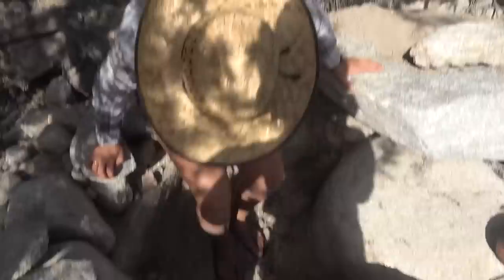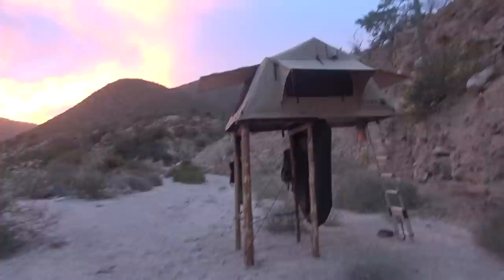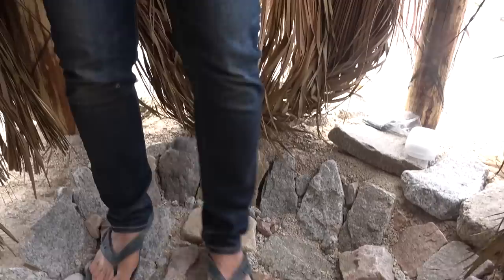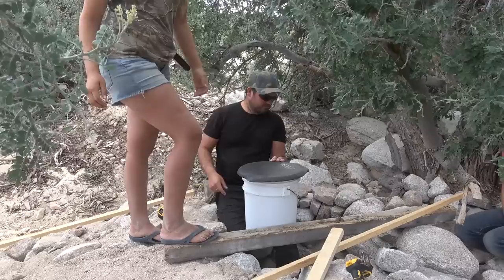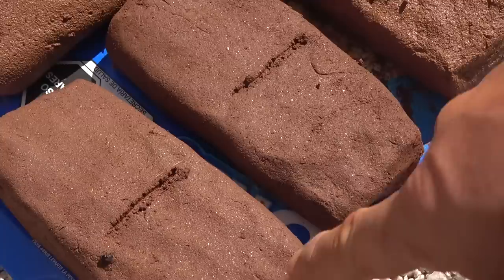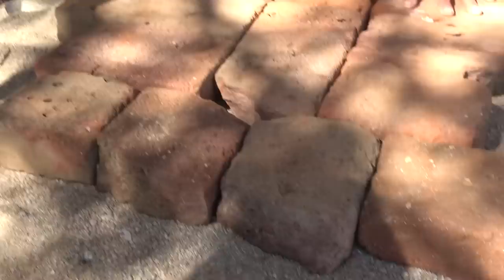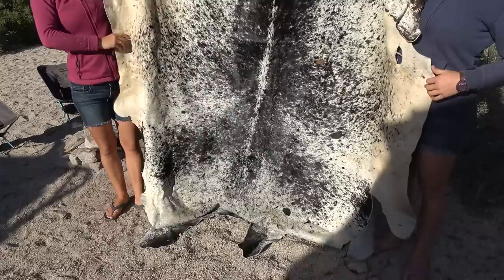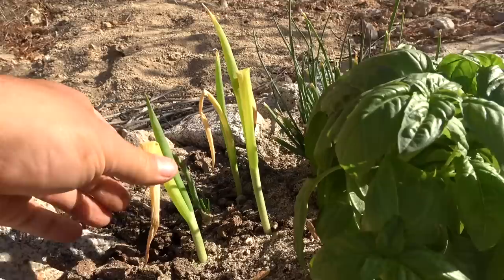Like Swiss Family Robinson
Living like swiss family Robinson.  We build tree houses, outdoor thatched shower, stone outhouse, desert garden and adobe pizza oven.  It's like every little boys dream, or at least Jeff's :)

AND. we announce the OFF GRID HOMESTEAD CAMPOUT!

Would you join us for a Baja Campout next year? Gonna join us for the Off Grid Homestead Campout this July!?